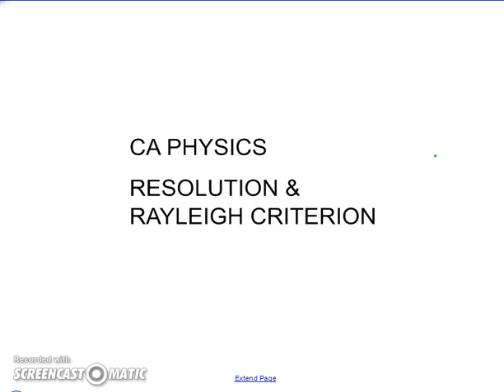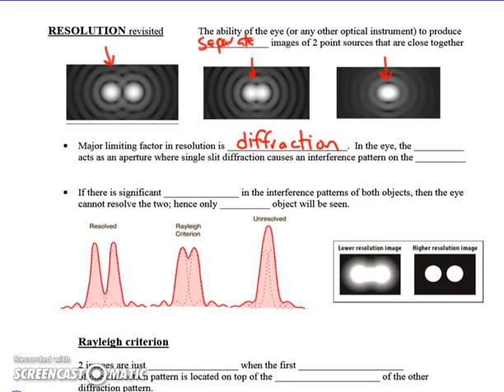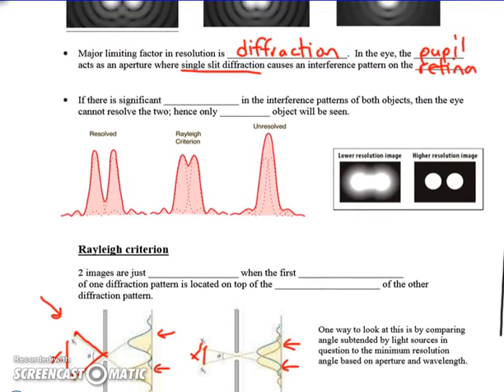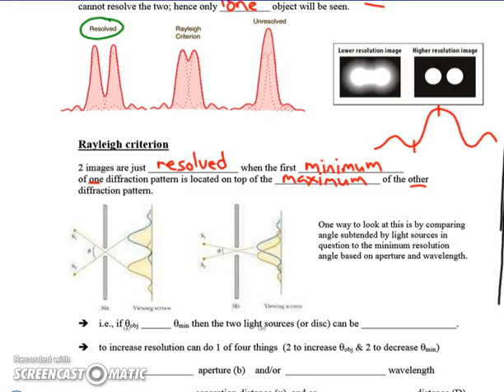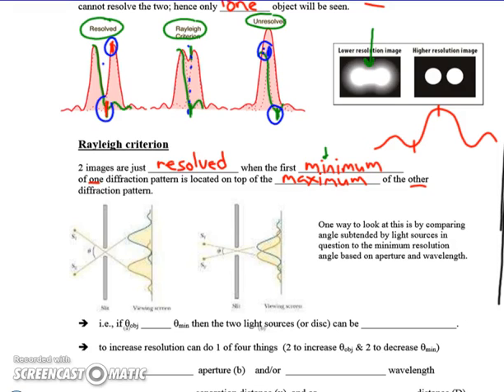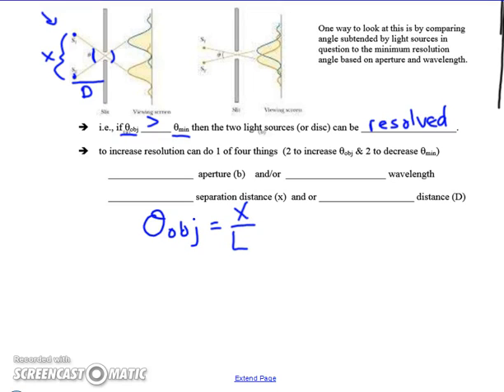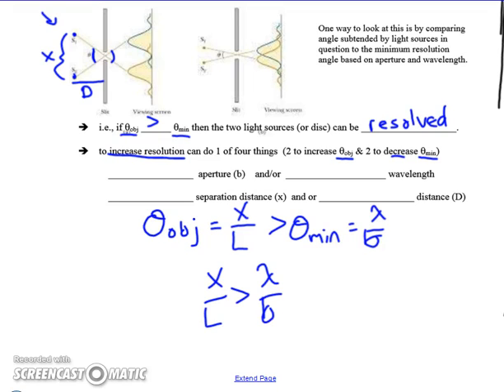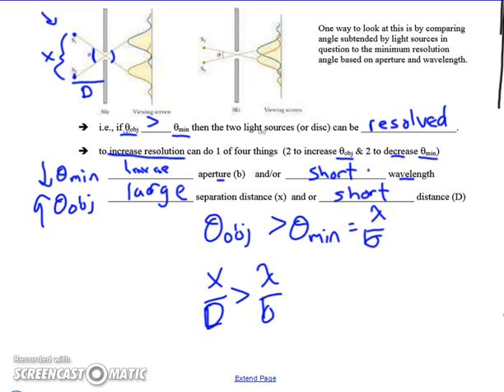resolution & rayleigh criteria